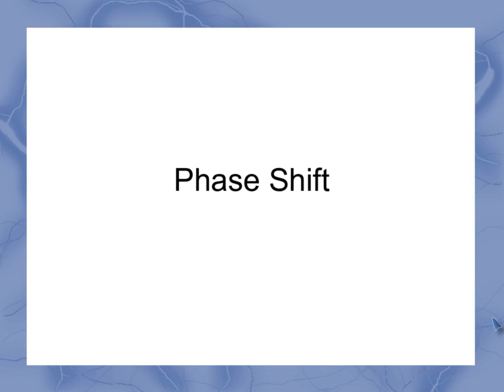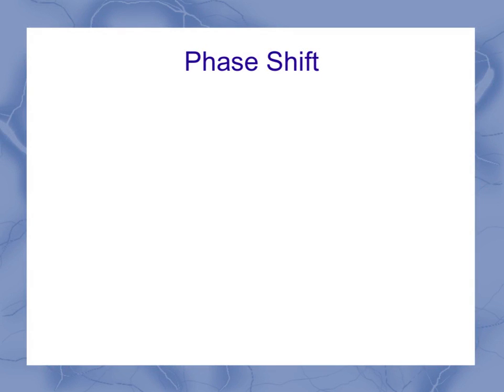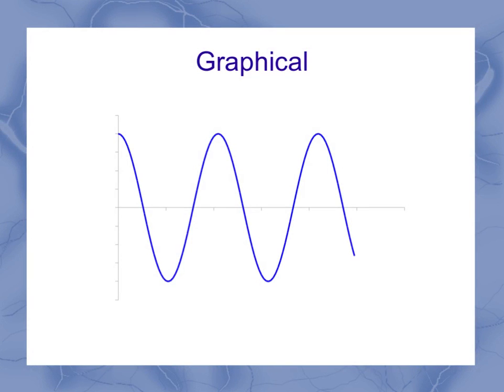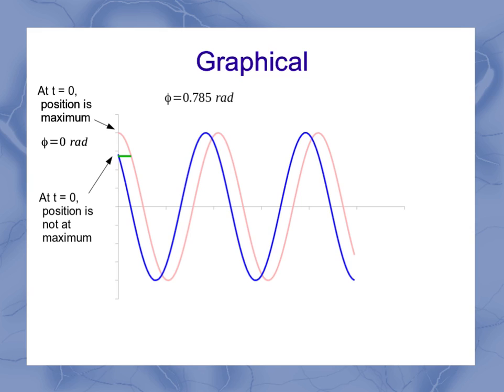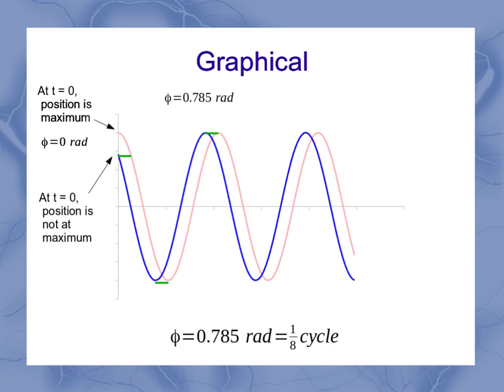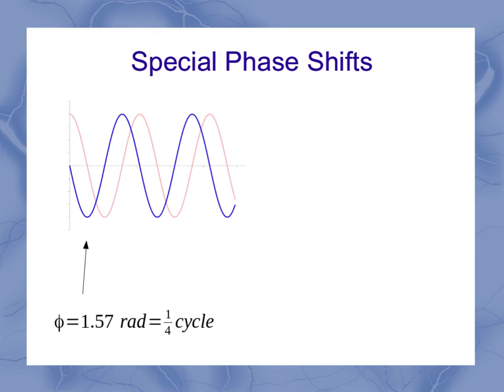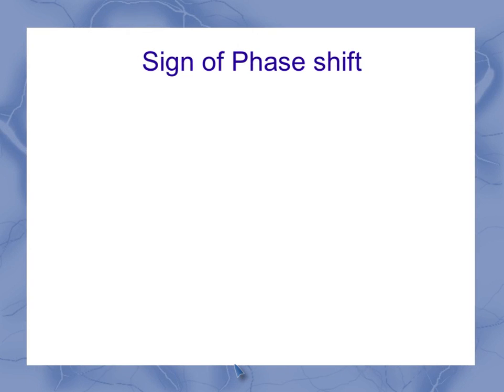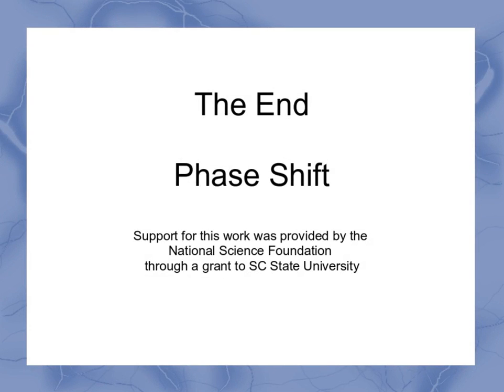Simple Harmonic Motion and Phase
This video covers the concept of phase for Simple Harmonic Motion.